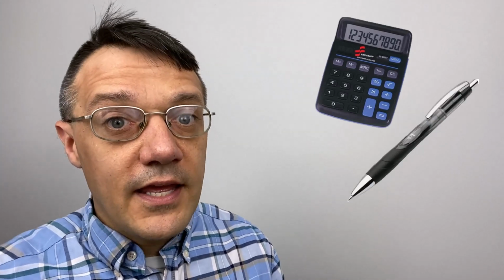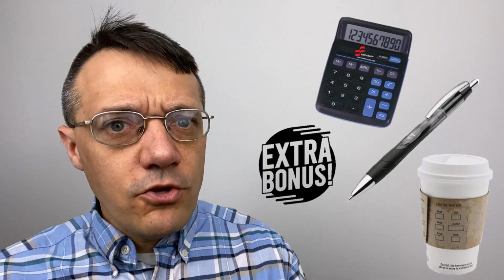Conference Room Tactics: Pentagon Tools of the Trade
One of the tricks to dominating a meeting is using the right tools.  Simple office implements like a calculator, a pen, and a cup of coffee can make a difference if used in the right way.